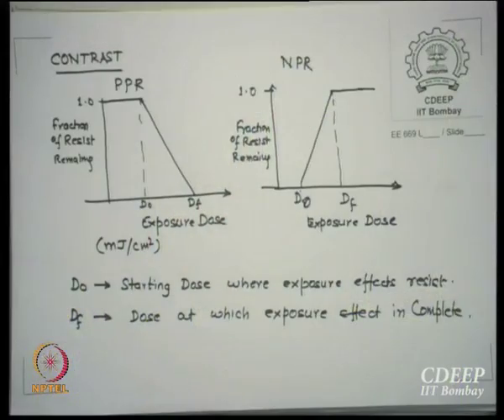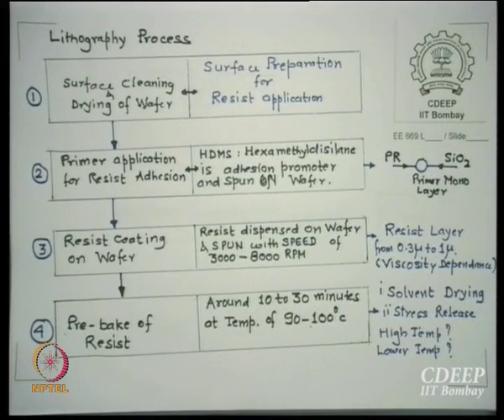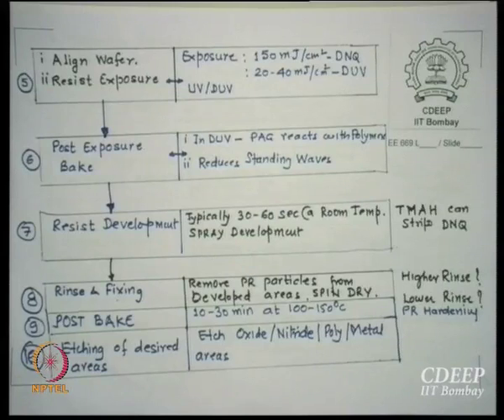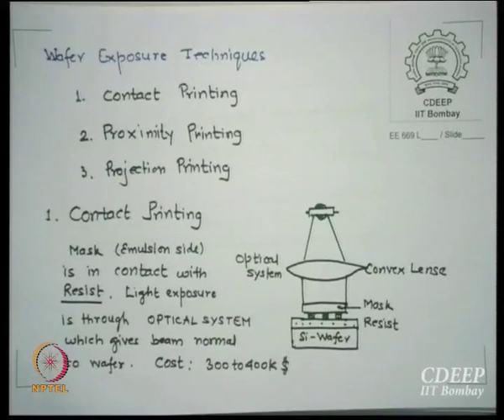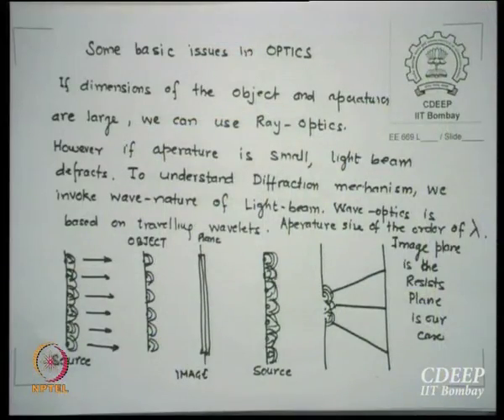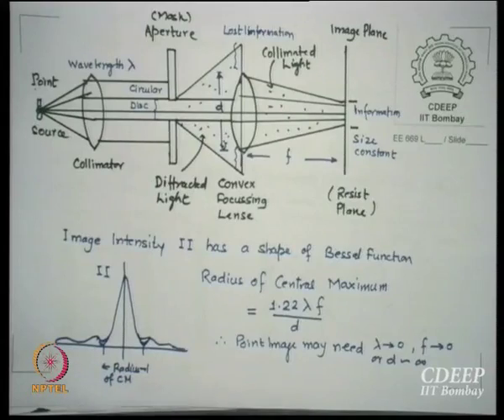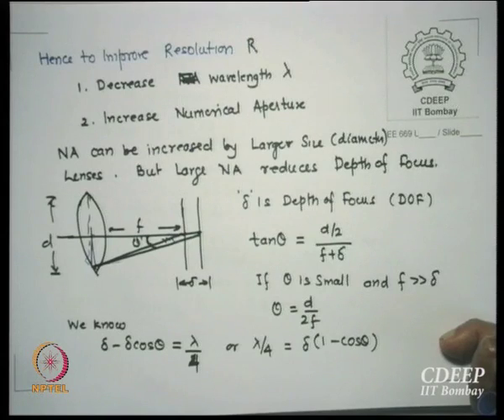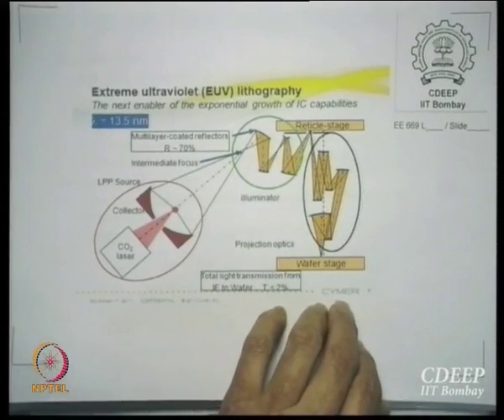Mod-01 Lec-18 Lithography